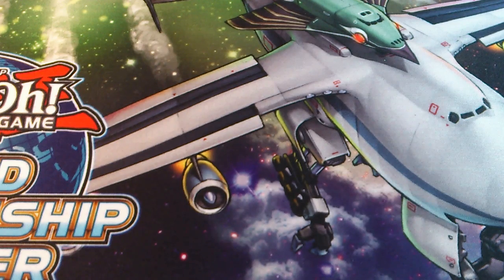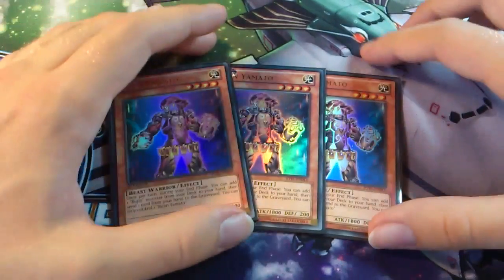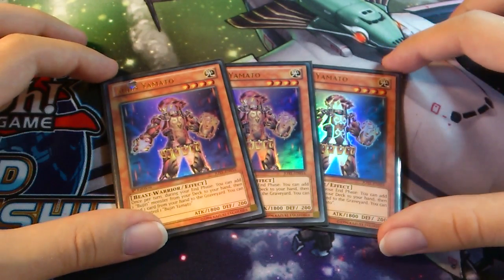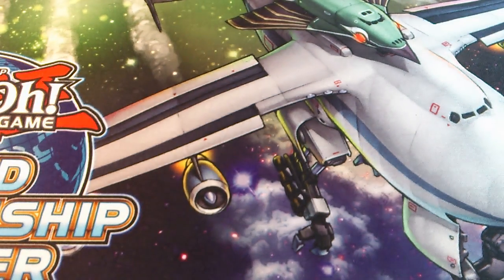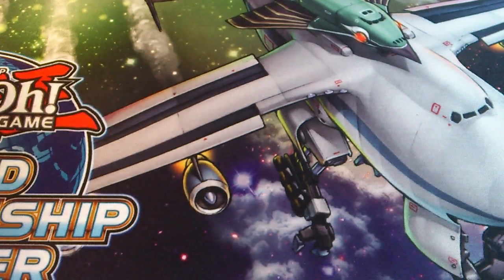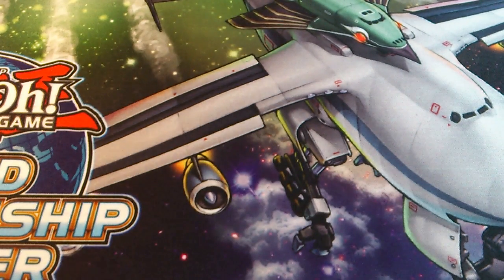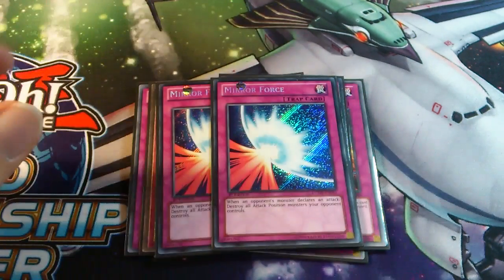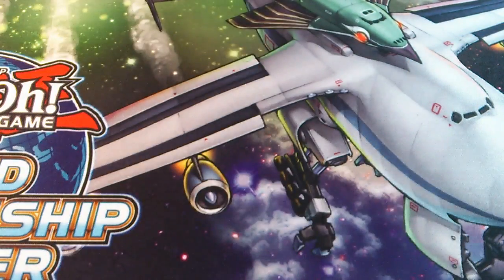Bujin Deck Profile // September 2013 Banlist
The gods of war rise with the roar of thunder, casting dominion over the battlefield from land and sky.